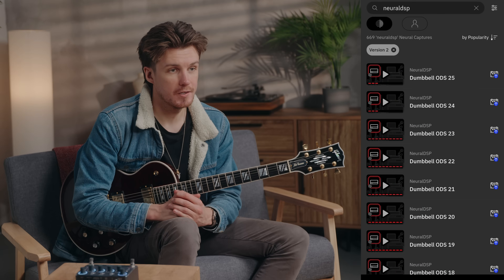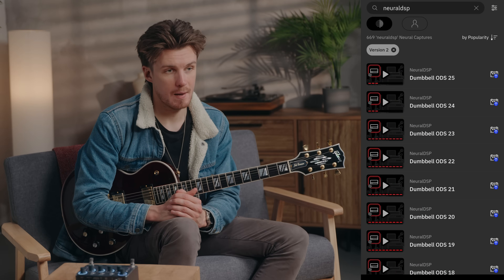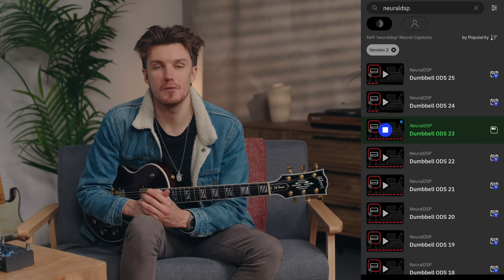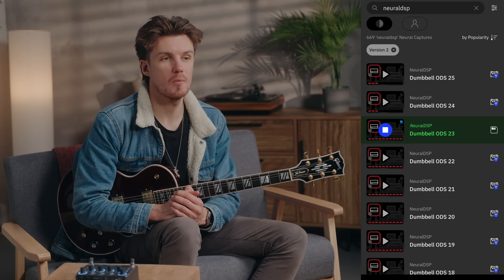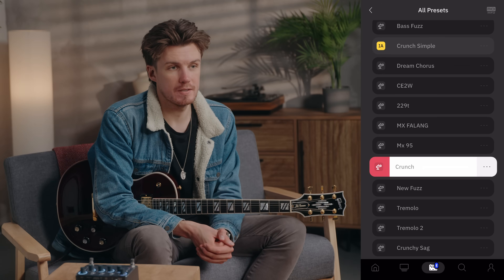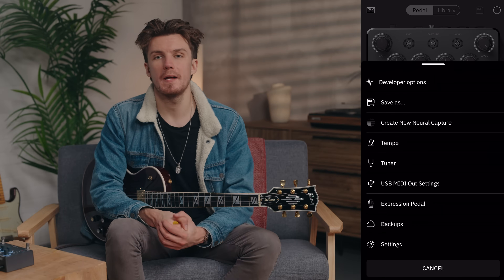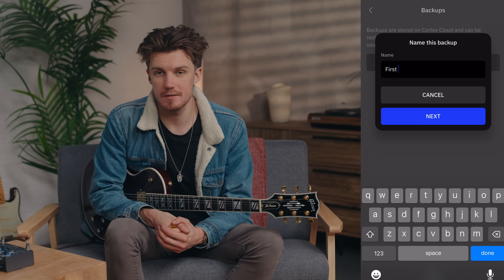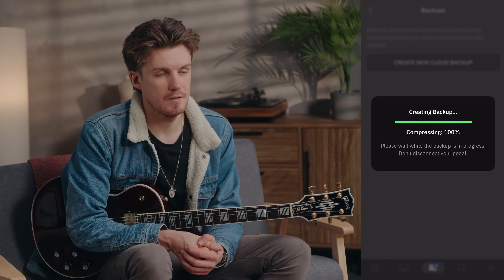First look at NanOS 2.2.0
NanOS 2.2.0
🔥 Neural Capture Version 2
🔥 669 V2 Captures across 41 devices (downloadable from the official Neural DSP Cortex Cloud profile)
🔥 Cortex Cloud offline mode
🔥 Automatic Sum to Mono
🔥 Tremolo
🔥 Capture auditioning
🔥 Cloud backups